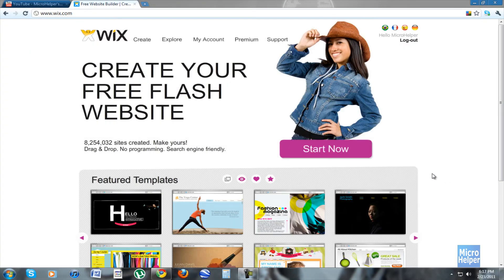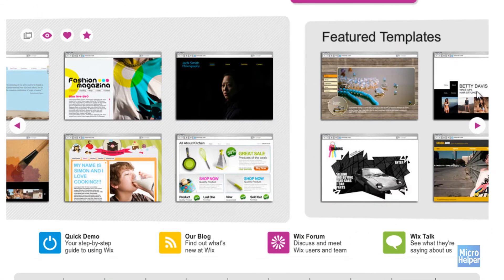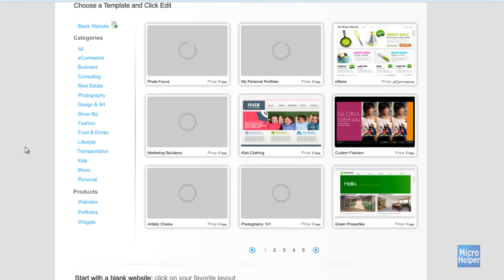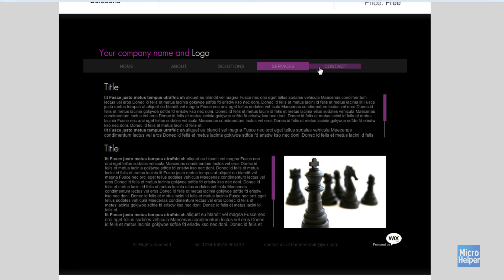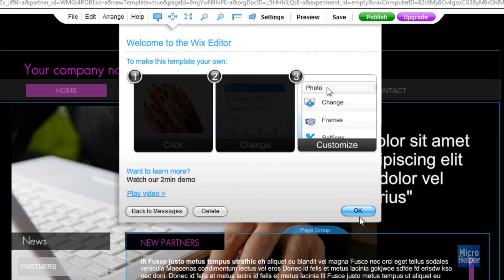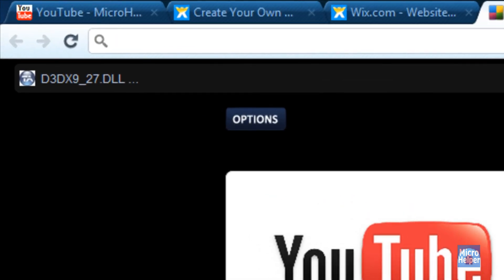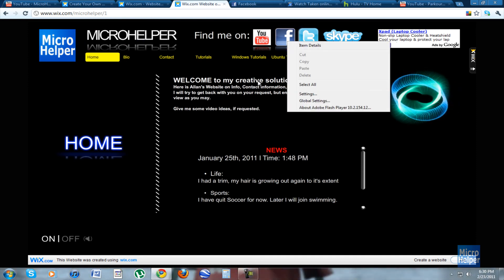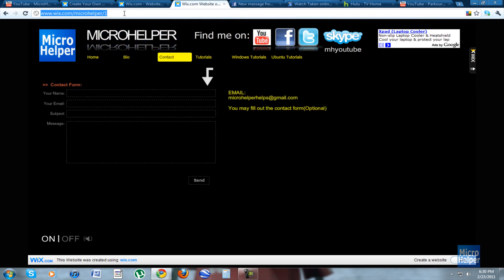How to Create your Own Website - Option #1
Create your own Website for Free!

With WIX

It runs on Flash making you have awesome effects and great features for eye candy lovers.

Watch the whole video for more info (:

EXTRA INFO:
This is option 1 for you to create a website. This uses Flash.
Later I will post links for other options (3 options) to create your own Website.
Please DO NOT say anything about other websites which are better than this.
Leave it at this.